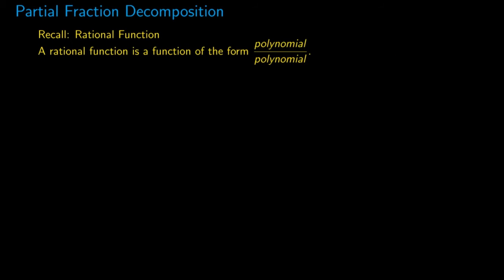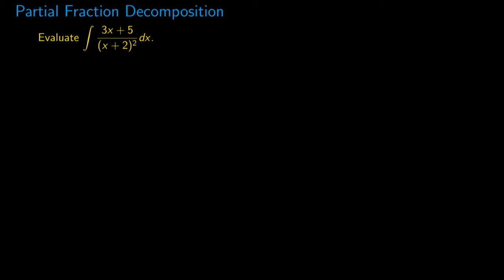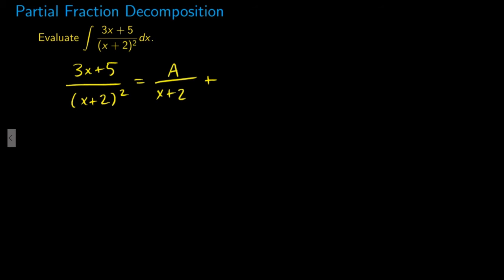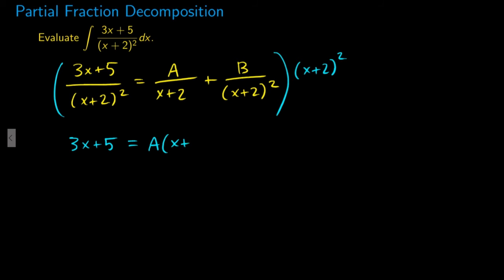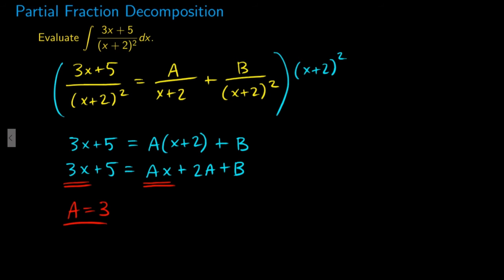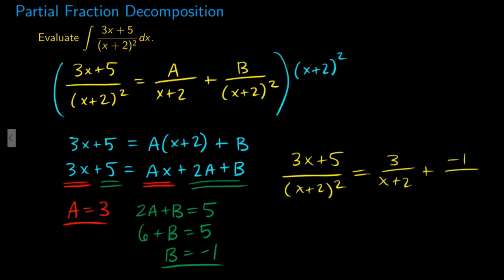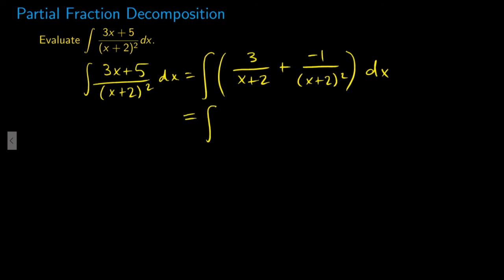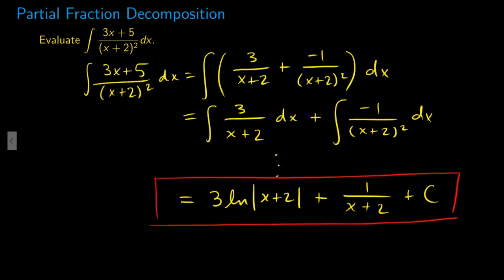04 Partial Fractions